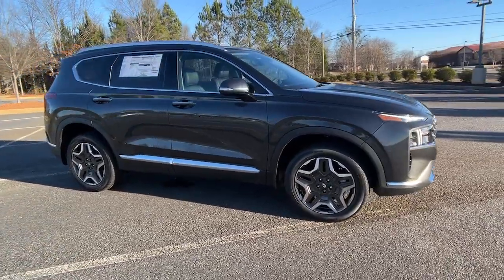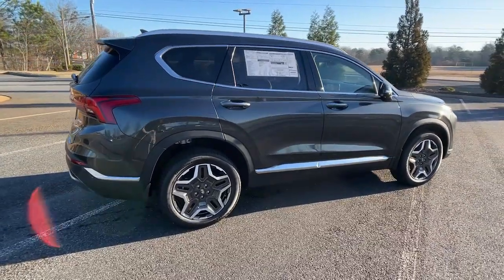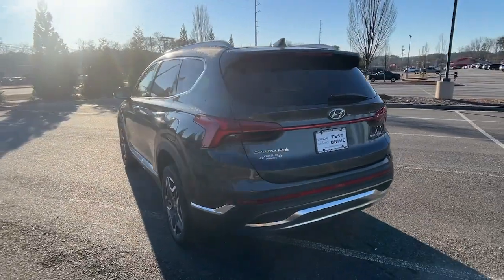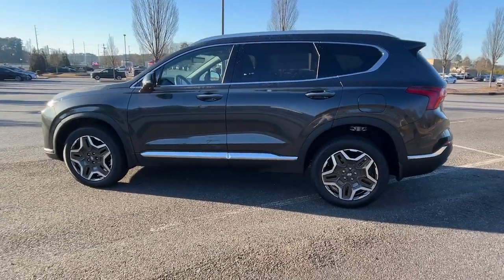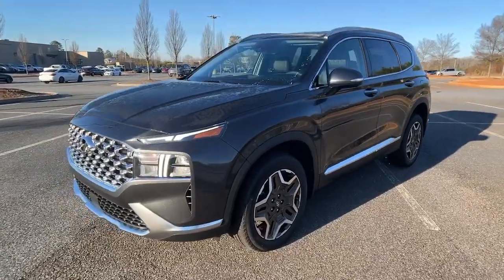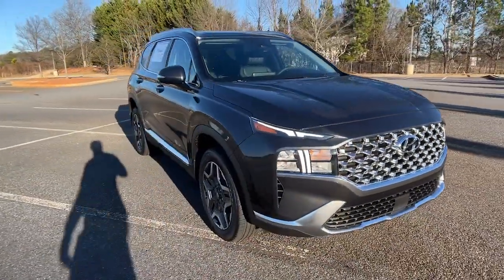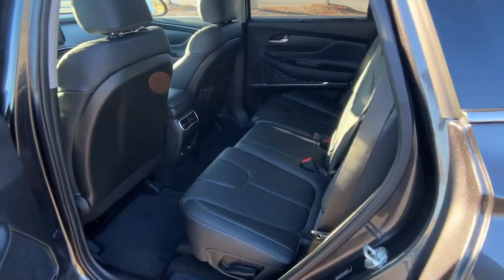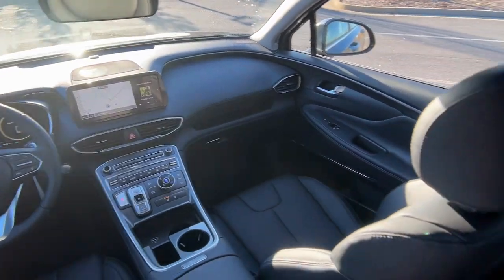2023 Hyundai Santa Fe Hybrid Cumming, Big Creek, Milton, Sugar Hill, Johns Creek, GA H001906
Portofino Gray New 2023 Hyundai Santa Fe Hybrid SEL Premium available in Cumming, Georgia at Hyundai of Cumming. Servicing the Cumming, Big Creek, Milton, Sugar Hill, Johns Creek, GA area.
2023 Hyundai Santa Fe Hybrid SEL Premium - Stock#: H001906